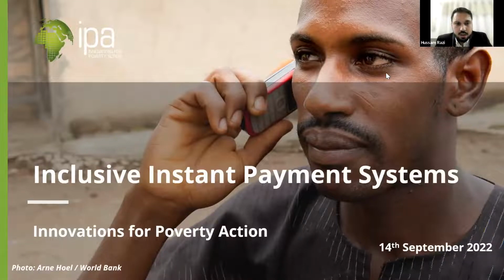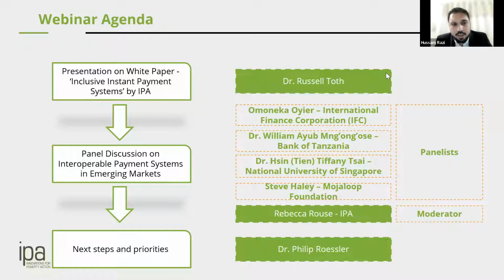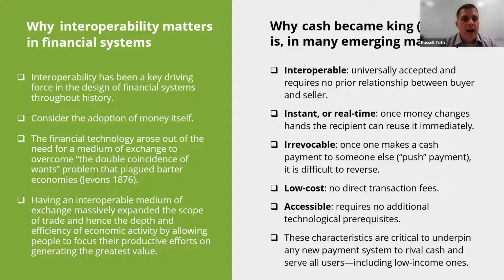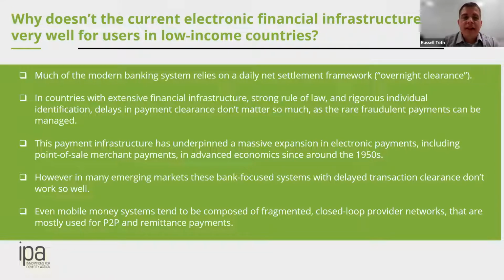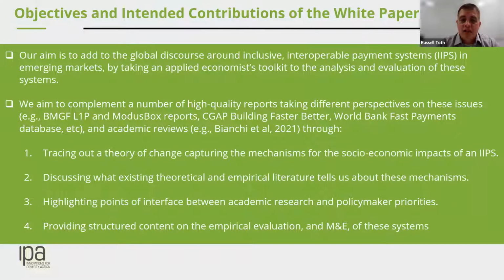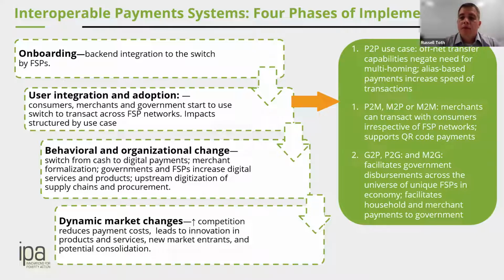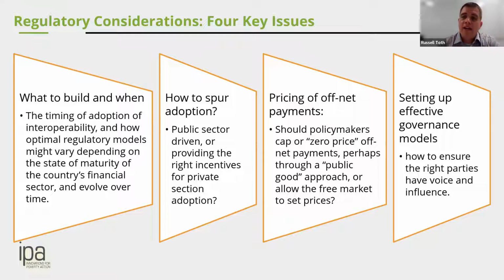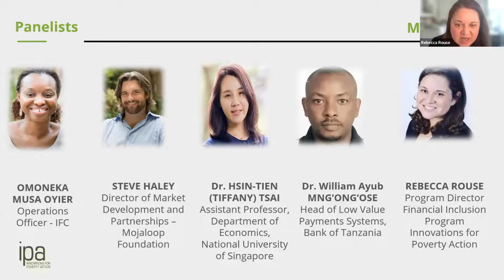Inclusive Instant Payment Systems: An Evidence-Based Approach from Design to Impact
On September 14, 2022, IPA's Financial Inclusion Program hosted a webinar presenting a new white paper that explores how inclusive instant payment systems work and the status of interoperability in emerging markets.